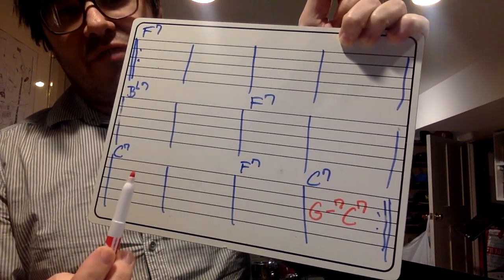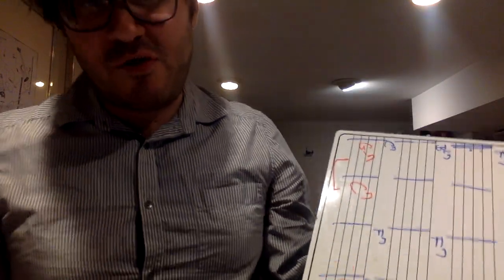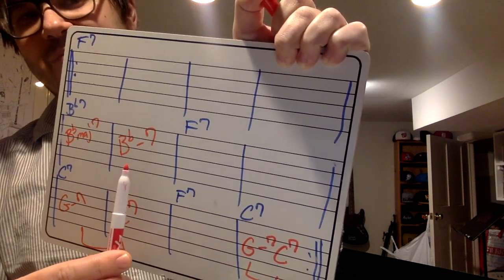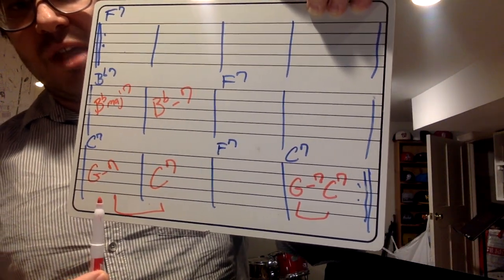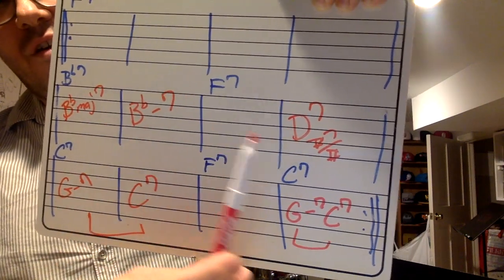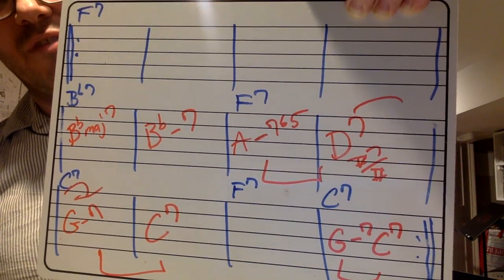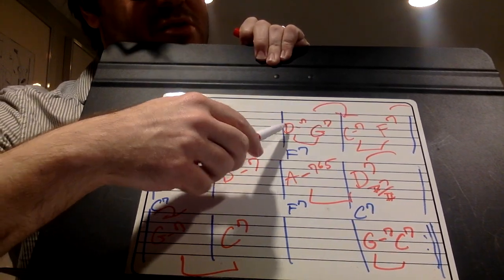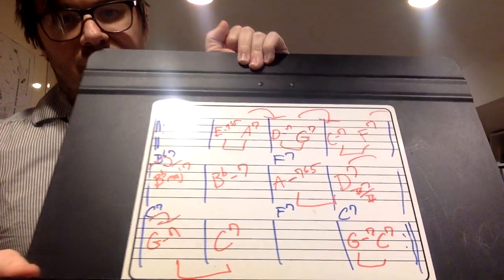H2 Jazz Blues